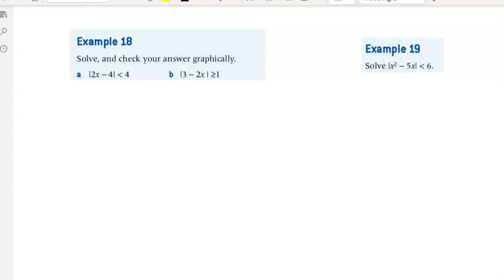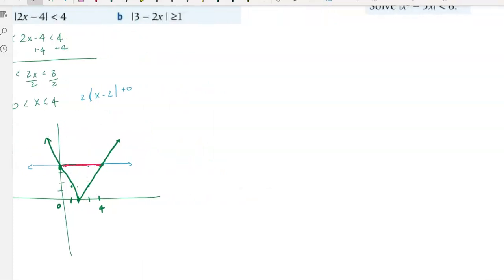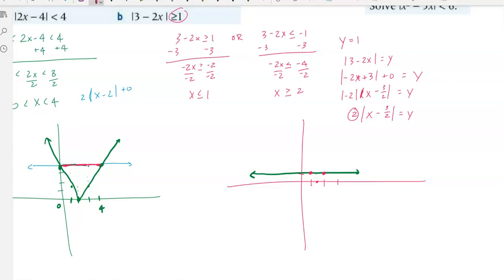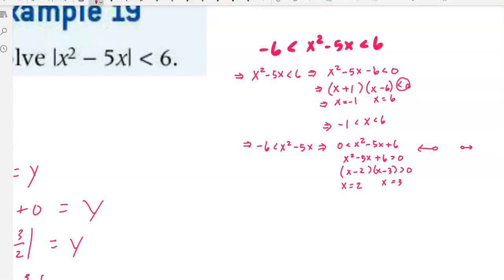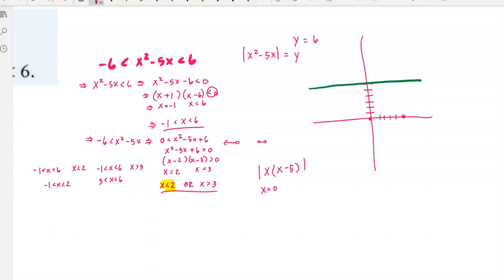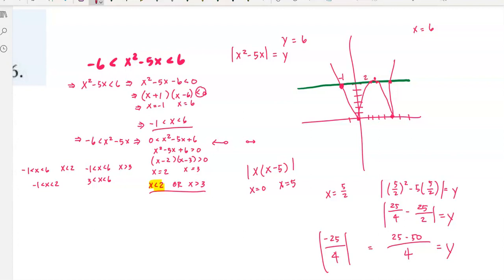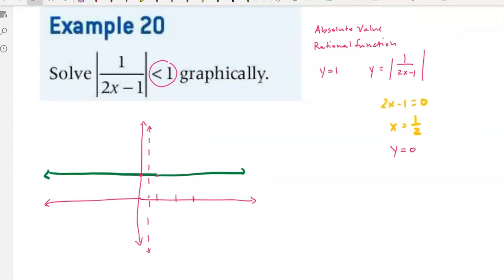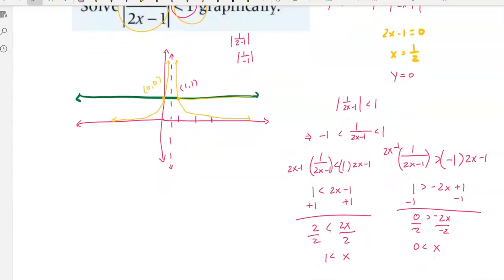Absolute value Inequalities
0:00 Absolute Value Inequalities
8:10 Absolute Value Quadratic Inequalities
19:37 Absolute Value Rational Inequalities